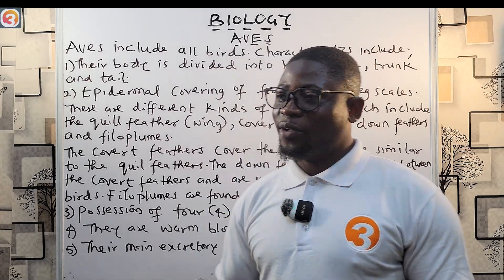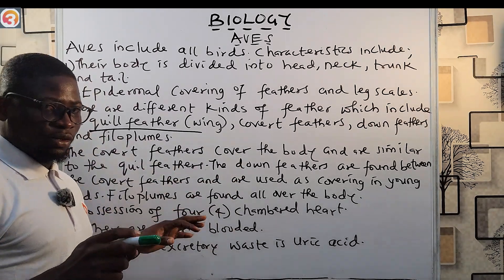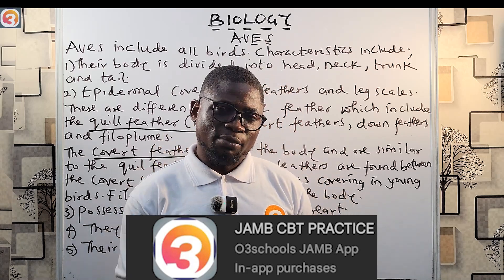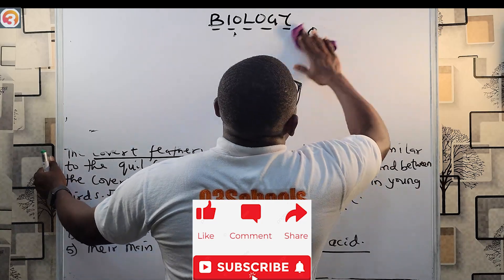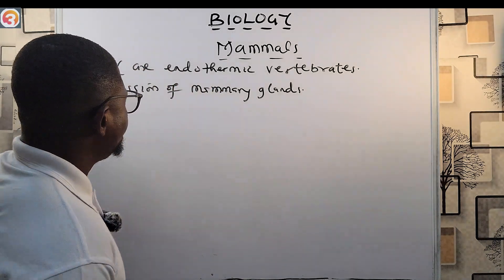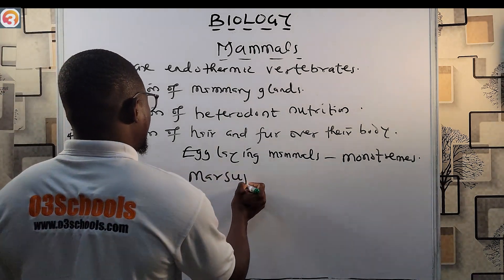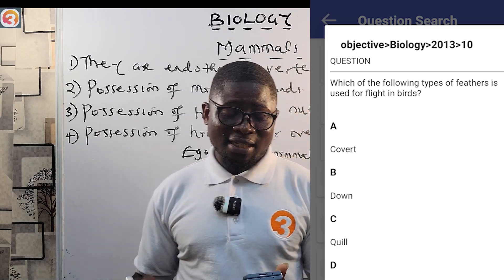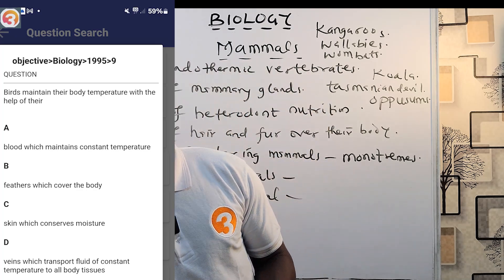JAMB Biology 2025 EP 33 - Class Aves + Likely Exam Questions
This is the 33rd Episode of the JAMB Biology Online lessons and tutorials.

In this Episode, we learn about the Class Aves plus likely exam questions and solutions

Please Learn and Enjoy